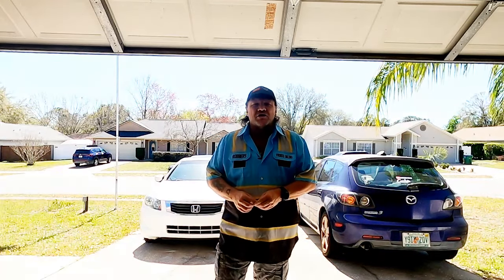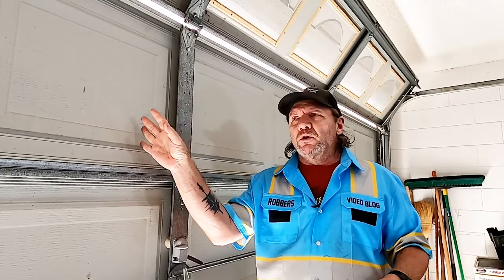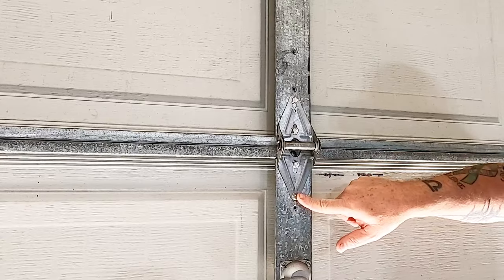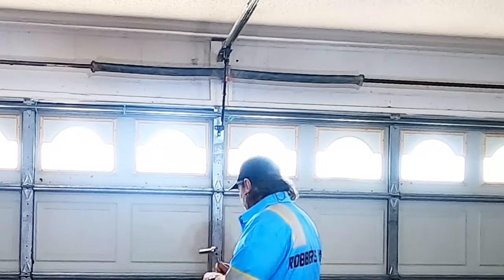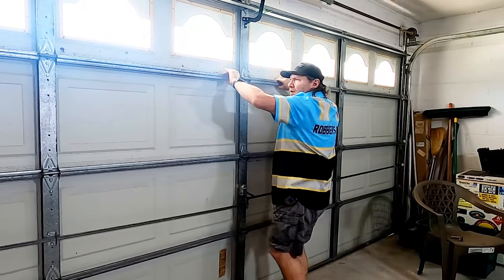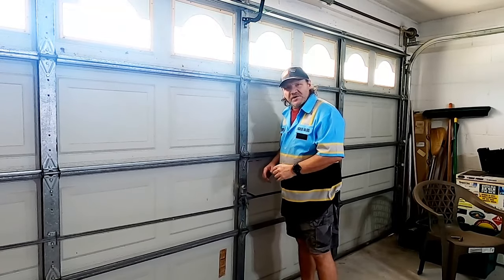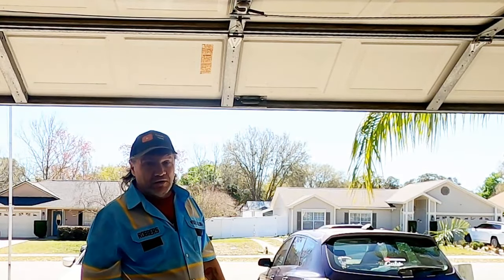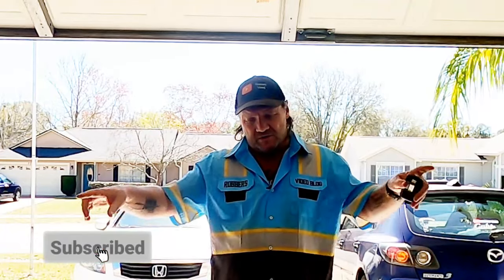How to reseat/adjust Garage Door Panels for smoother operation and less stress on your Opener Motor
This How to is step by step on how to reseat and adjust your garage door panels..This will allow the door to run smoother on the track and greatly reduce the stress on the motor making it last longer...